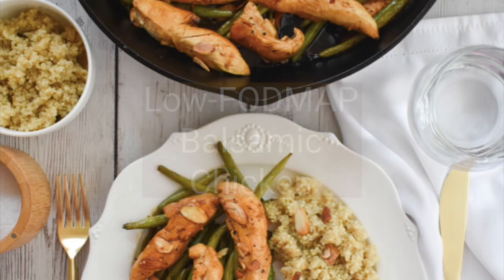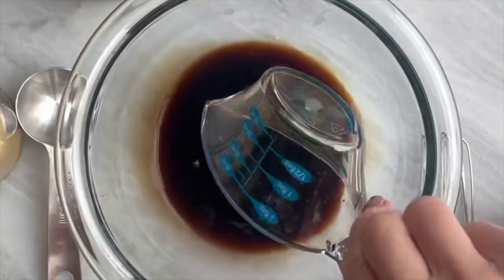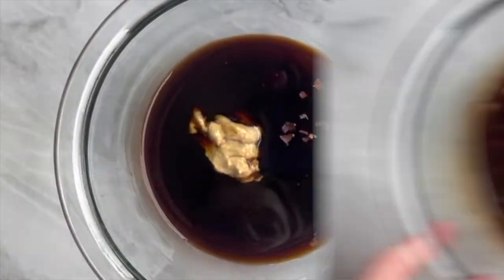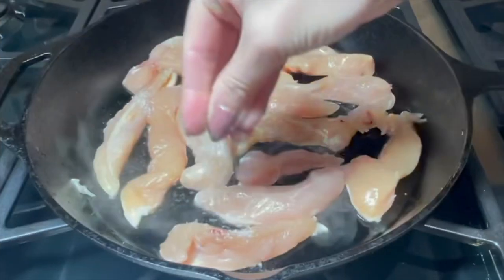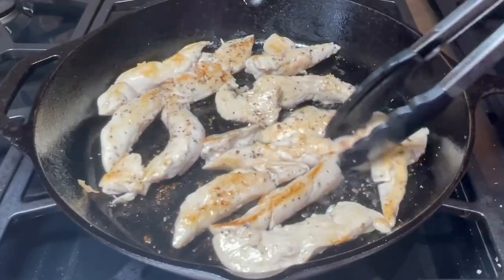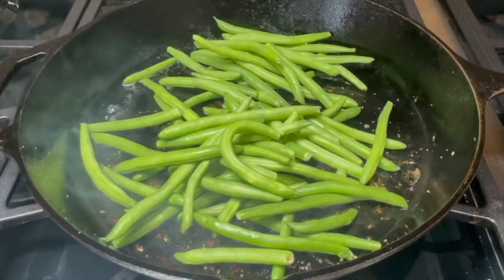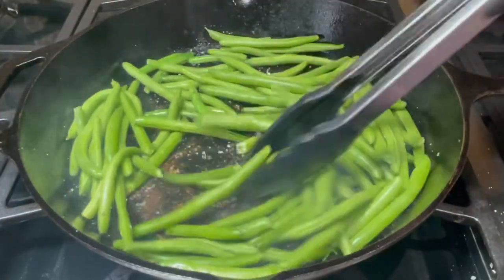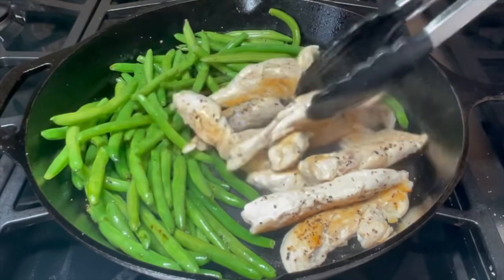Low-FODMAP One-Skillet Balsamic Chicken with Green Beans (HD)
Watch FODMAP expert Dr. Rachel Pauls prep a healthy and super flavorful recipe for low-FODMAP One-Skillet Balsamic Chicken with Green Beans. Ready in 20 minutes.  Gluten-free and Dairy-free!